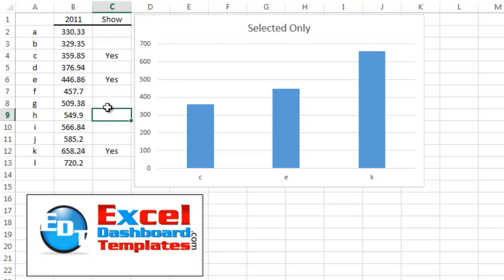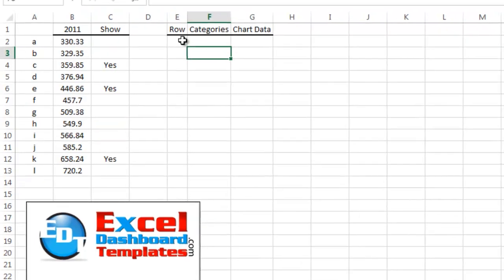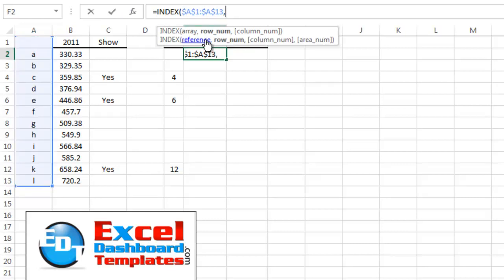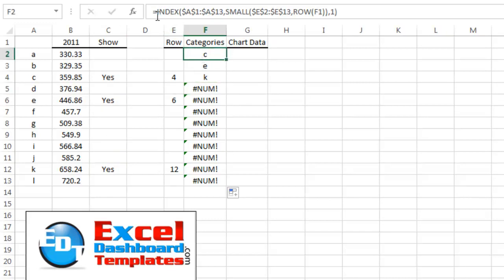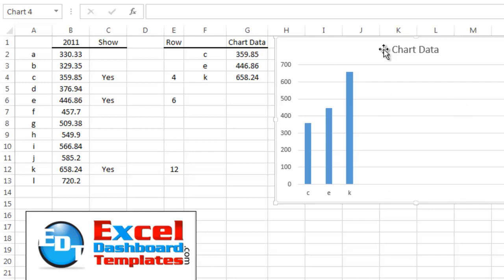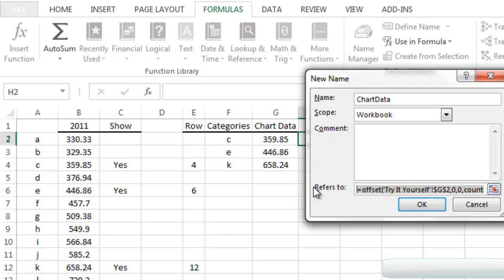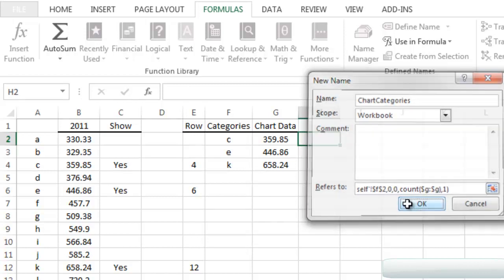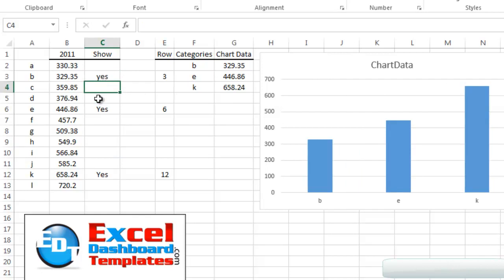How to Only Show Selected Data Points in an Excel Chart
Tutorial on how to show or hide specific data points in an Excel Chart using an offset function with index.